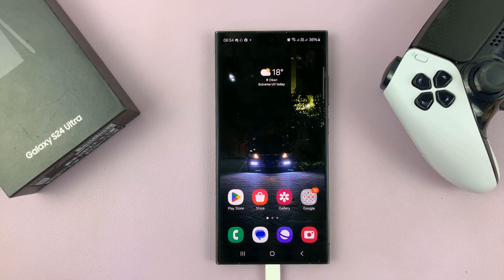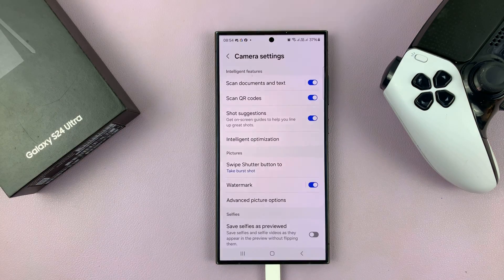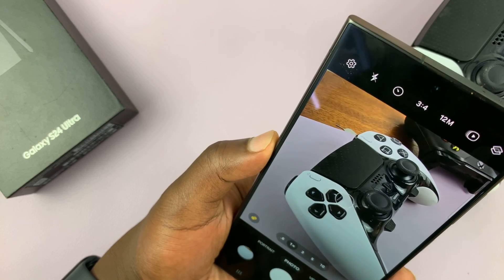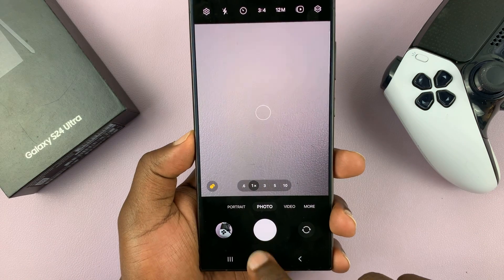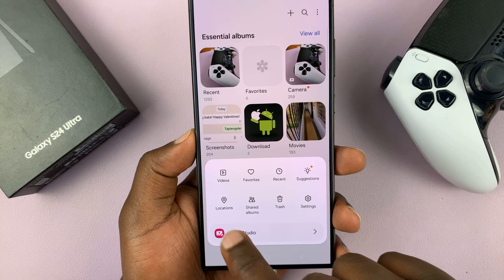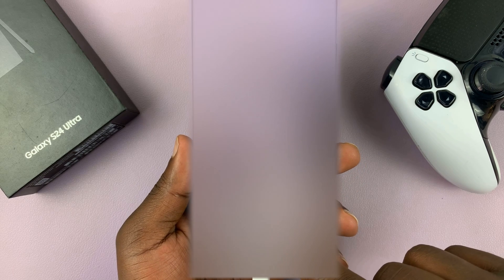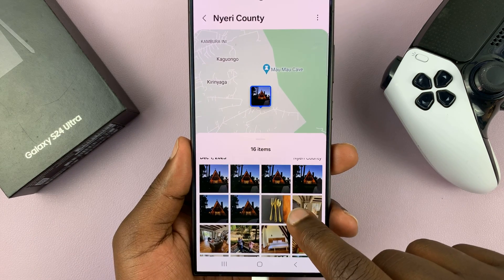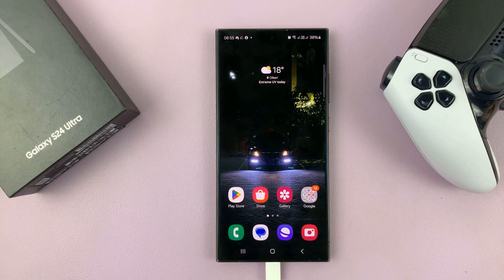How To Enable Location Tags In Camera On Samsung Galaxy S24 / S24 Ultra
Learn How To Enable Location Tags In Camera On Samsung Galaxy S24, S24+ & S24 Ultra.

Welcome to our tutorial on enabling location tags in the camera app on your Samsung Galaxy S24 series phones! Location tags can be incredibly useful for organizing and remembering where your photos were taken.

In this step-by-step guide, we'll show you how to enable this feature effortlessly. Whether you're a photography enthusiast or just looking to keep track of your memories, enabling location tags on your Samsung Galaxy S24, S24+, or S24 Ultra is a breeze.

How To Enable Location Tags In Camera On Samsung Galaxy S24, S24+ & S24 Ultra

1. Launch the camera app. Once the camera app is open, look for the settings icon, located in the top-left corner.

2. In the camera settings menu, scroll down or navigate to the "Location tags" option. Tap on the toggle next it to enable location tags.

3. To ensure that location tags are enabled, go back to the camera interface, take a photo. Then open the photo details, you should see that the location tags have been added.

Cell Phone Tripod Adapter